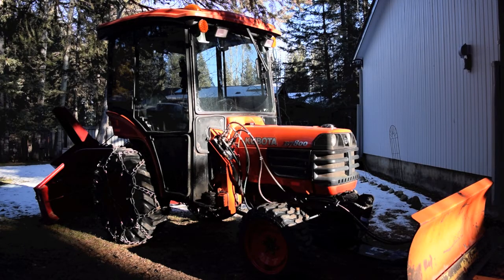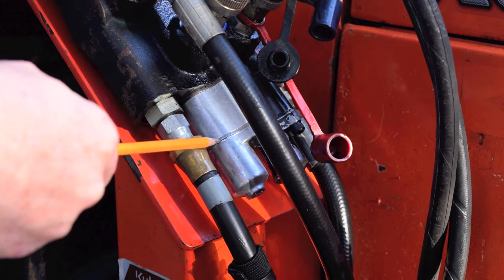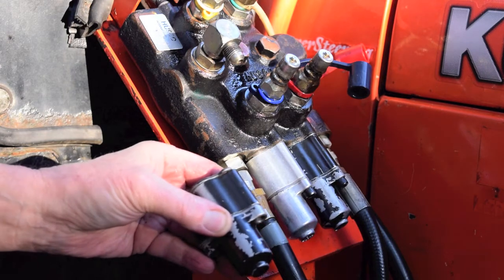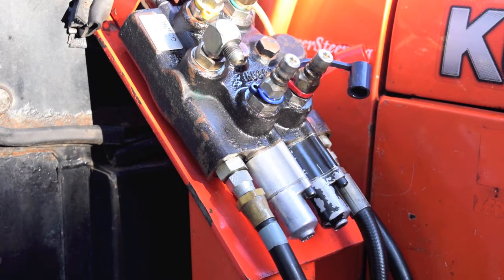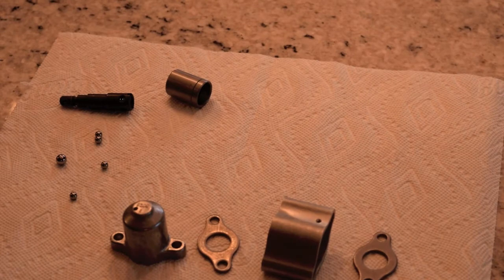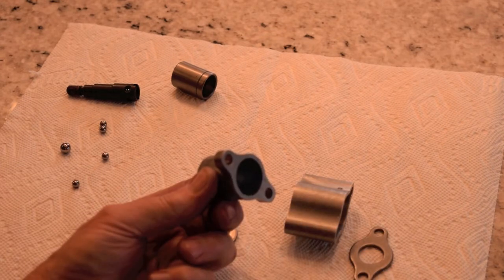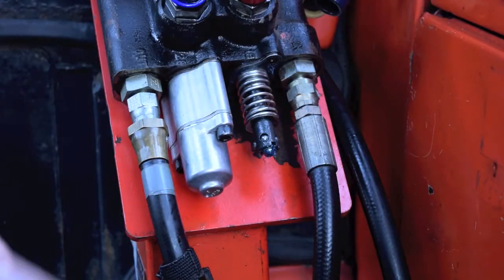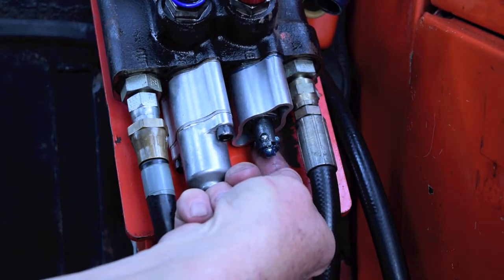Husco Hydraulic Detent Replament and Fix on Kubota B7800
On my 05’ Kubota B7800 the float detent on the HUSCO hydraulic valve got damaged by ice in the cap that had no way to drain out. This is a known defect on these valves as rain and melting snow runs down the valve body and seeps into 4 gaps between the collar, spacers and cap. When I took off the caps, both were 2/3 full of ice with some rust to the interior parts, dented and broken ball bearing housing, crushed spring and flattened ball bearings. HUSCO provide their valves to Kubota on a proprietary basis so you cannot buy directly from them. Kubota do not sell separate parts for this assembly and you have to buy the complete kit for $161.42 CAD. The Detent/Float kit is #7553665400 and the Detent/Regen kit is #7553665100 and is $169.11 CAD. The only difference between the two is the inside profile of the “barrel” that the ball bearing housing fits into.

The fix for this trapped water problem is to drill a drain hole in the bottom of the cap and another at the top of the aluminum collar so the water drains out and you can spray WD-40 in the top hole to flush out any moisture.